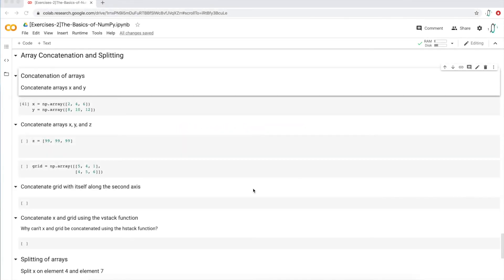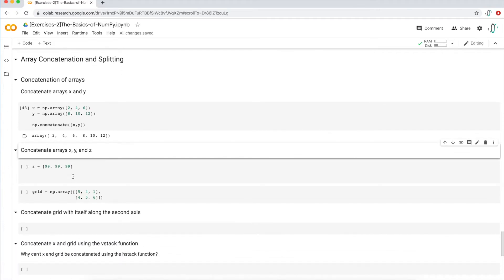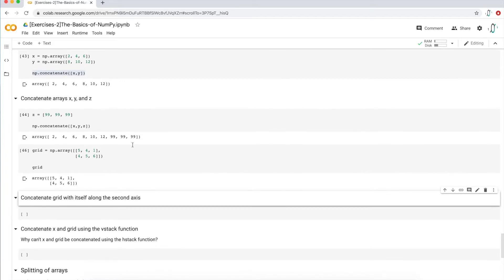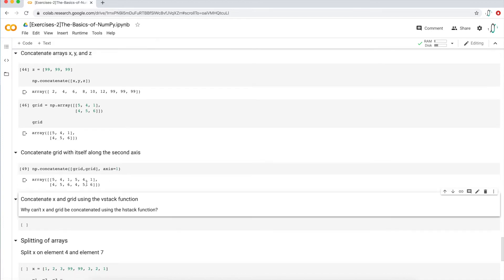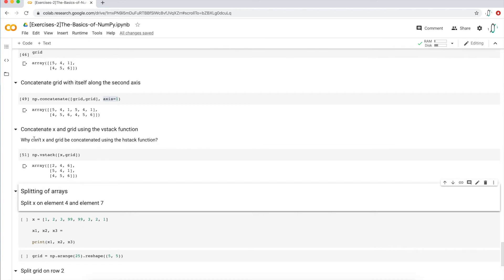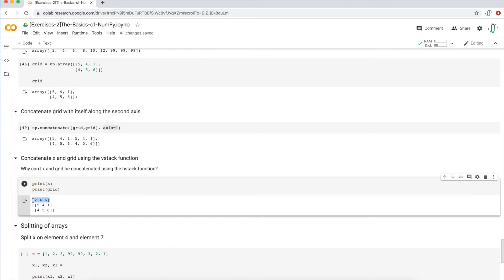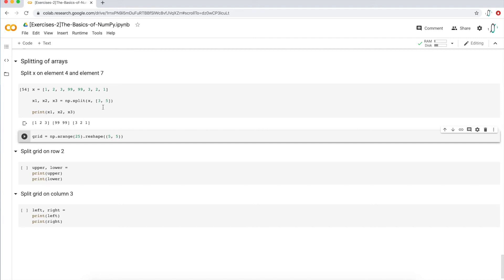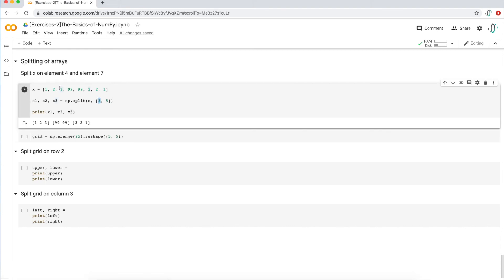Splitting and Concatenating Arrays - Beginner Python NumPy Exercises #6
This is the beginner Python NumPy exercises #6 and in this video, we walk through a few examples of splitting and concatenating arrays. This video follows the lectures so I suggest you watch the lectures first, then try to do exercises on your own before watching this video for the solutions. All python notebooks and links to the lecture video are above.

We start with concatenating or joining multiple NumPy arrays, then talk about more specific concatenation functions like vstack and hstack. Lastly, we talk about splitting arrays, both one dimensional and multi-dimensional NumPy arrays using vsplit and hsplit functions.

Follow along interactively with the python notebooks in this video!